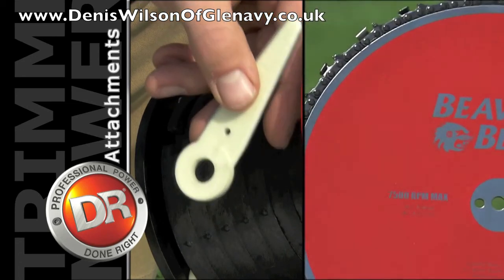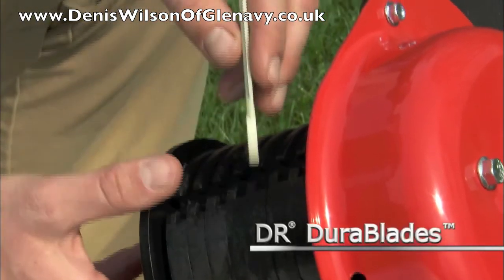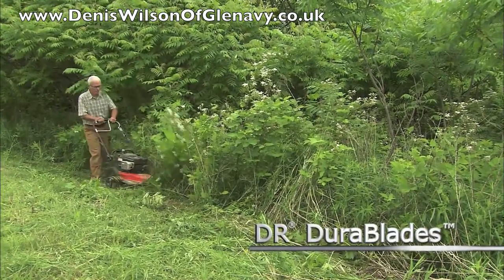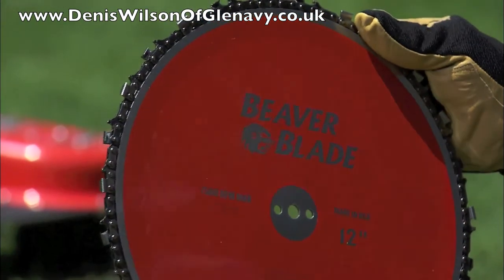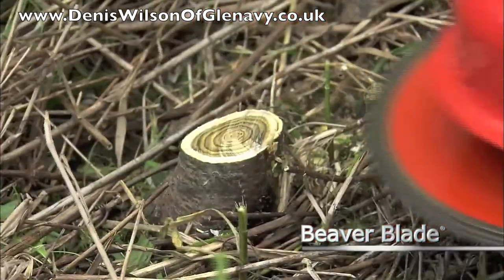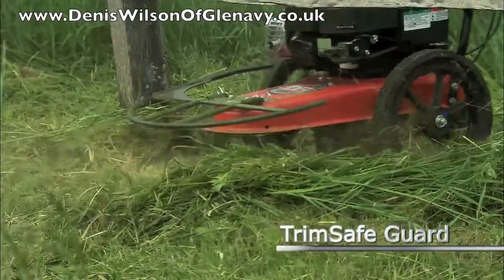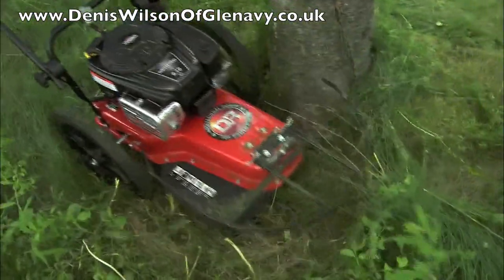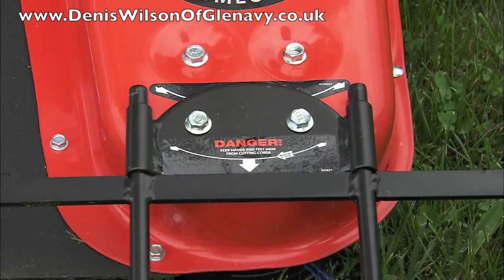DR Trimmer Attachments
This video shows the available attachments for the DR wheeled strimmer range. Available from Denis Wilson Of Glenavy